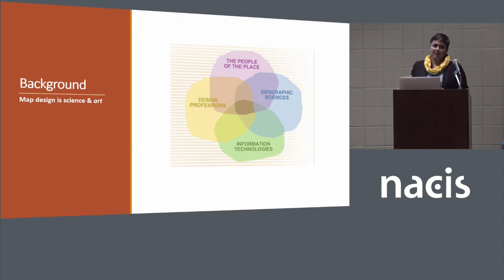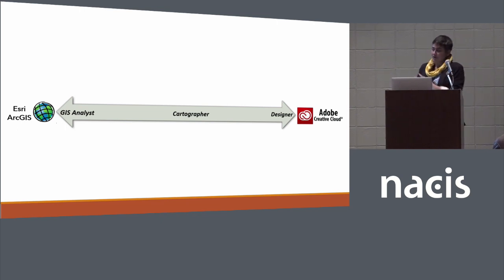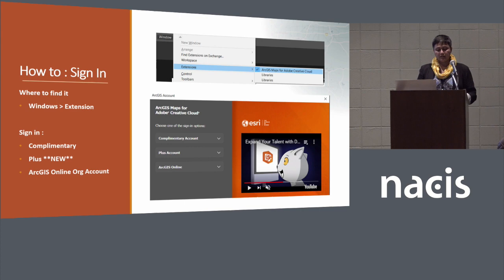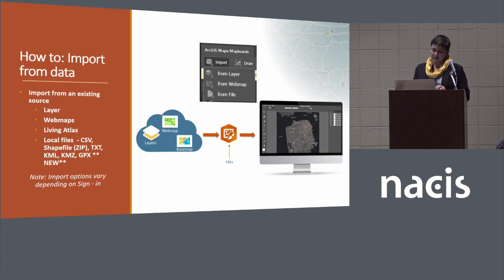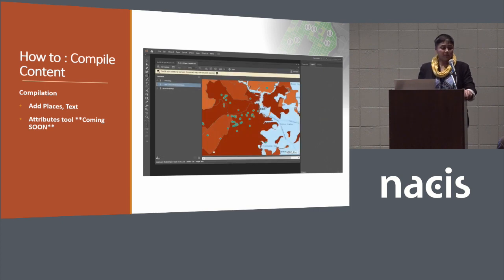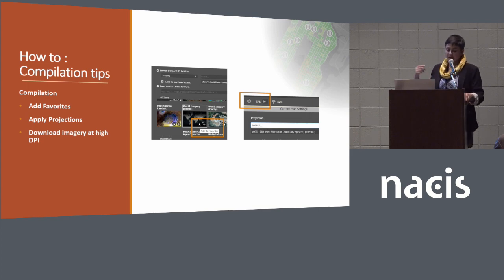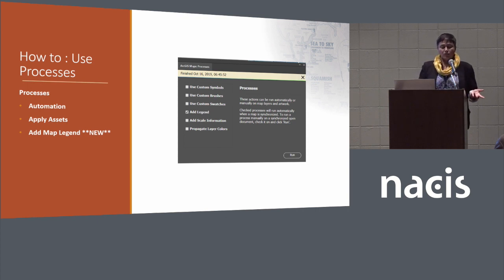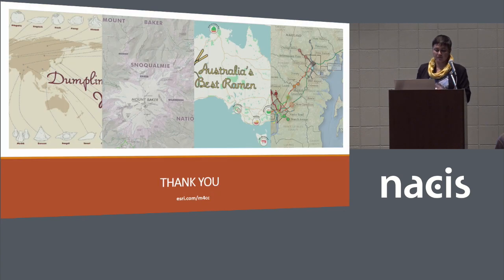The why, what and how of ArcGIS Maps for Adobe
Presenter: Madhura Phaterpekar, Esri
We just turned 2.. well, 1.4. Since releasing ArcGIS Maps for Adobe, we have received a lot of great constructive feedback, including feedback from NACIS goers. In this talk, I'll share how we incorporated some of this feedback by sharing with you our capabilities that now include more content, visualization tools, and the ArcGIS Pro integration!